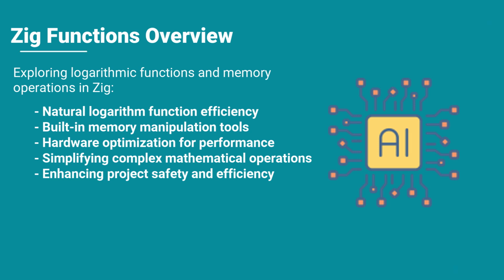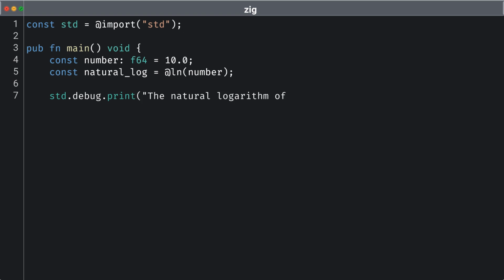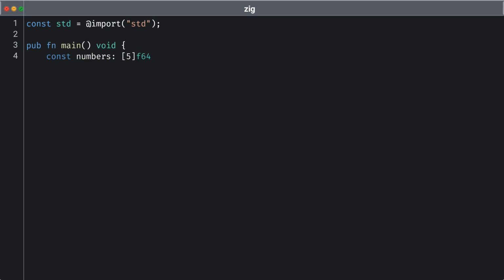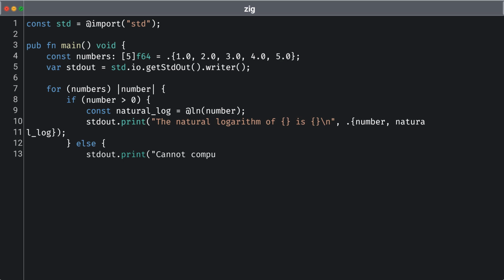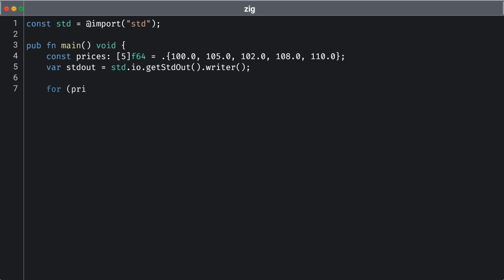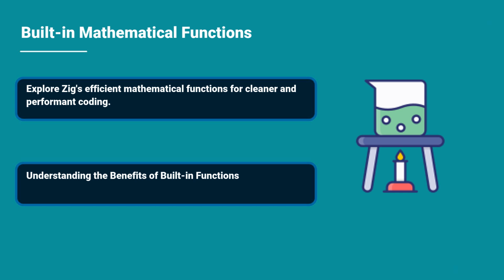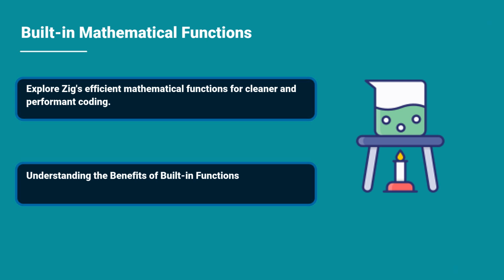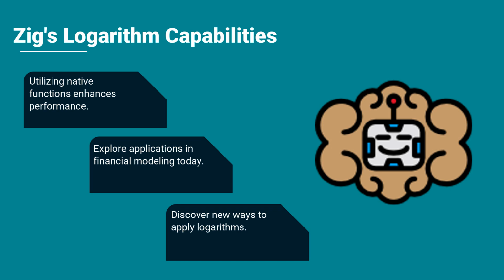💻 Master Zig's @ln Function: Natural Logarithms Made Easy! 📈✨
Dive into the power of Zig's built-in functions! In this video, we explore the @ln function to efficiently compute natural logarithms, handle multiple numbers, and even calculate logarithmic returns for stock prices. Learn how Zig simplifies complex math, boosts performance, and keeps your code clean and robust. Perfect for programmers ready to level up their coding skills!